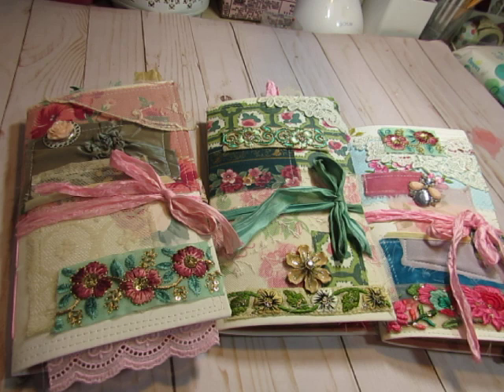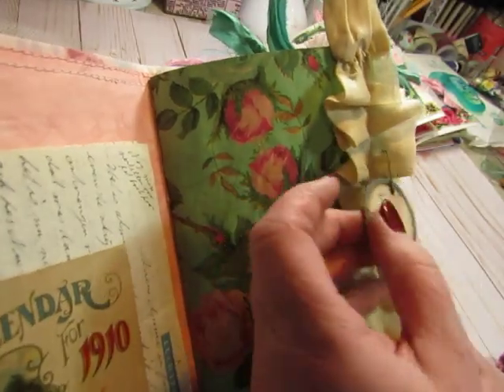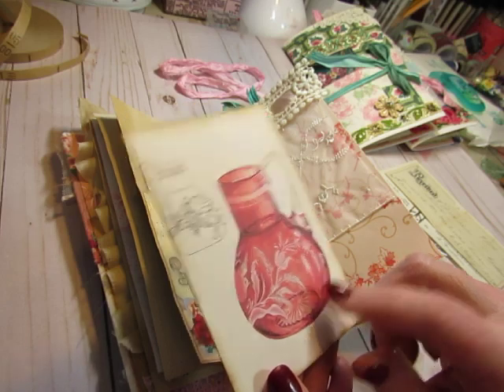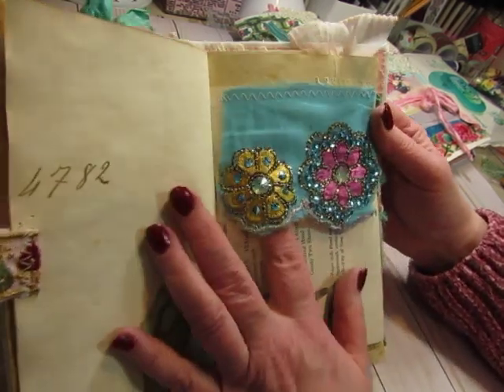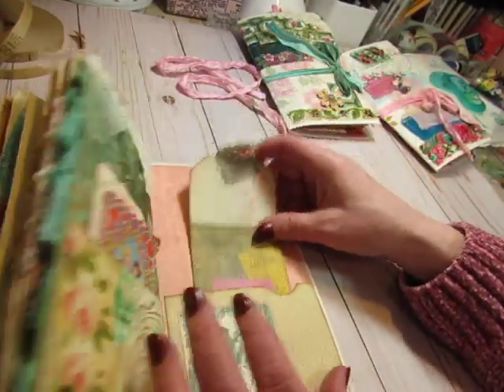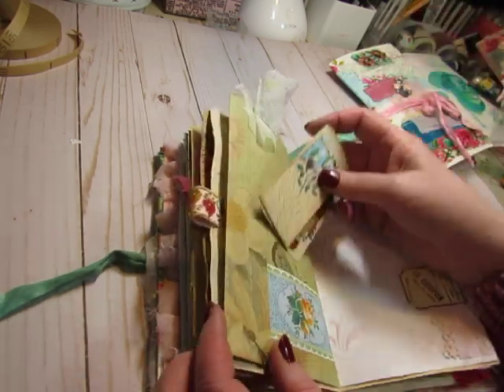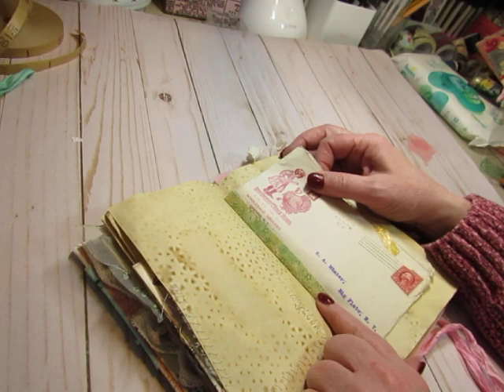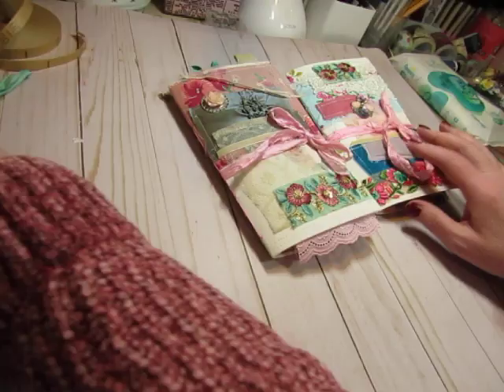Finished Shabby Chic/Boho Journals! Flip-Through!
Here are the completed journals I've been working on this week.  One of them will be in my shop this evening (Sunday Feb. 5) at 6pm EST.  Hope to see you there!